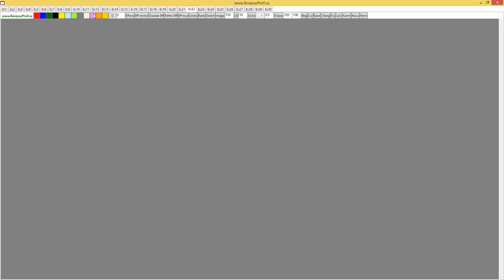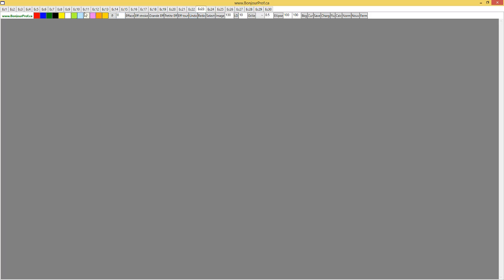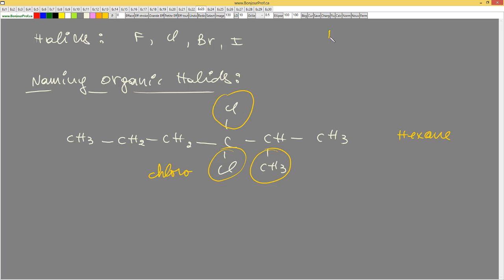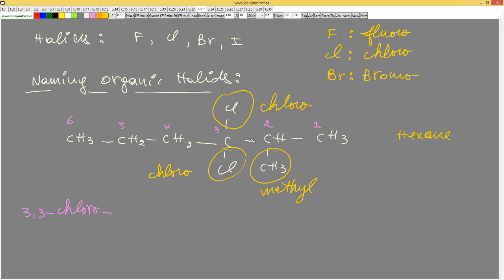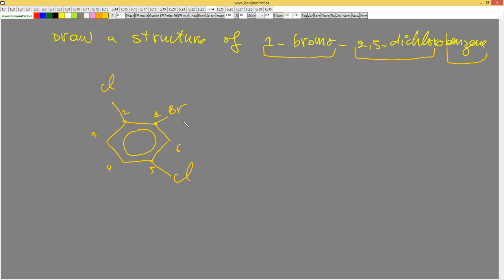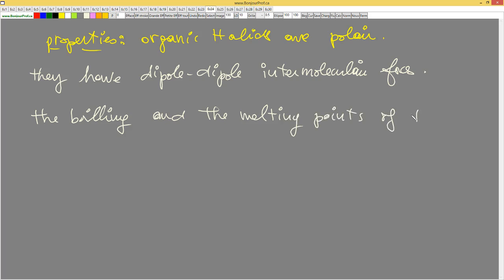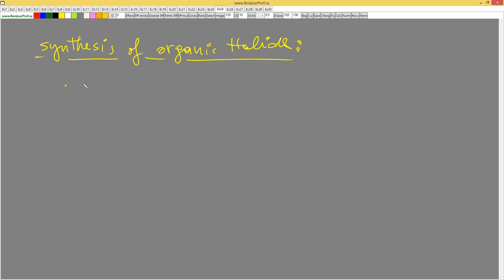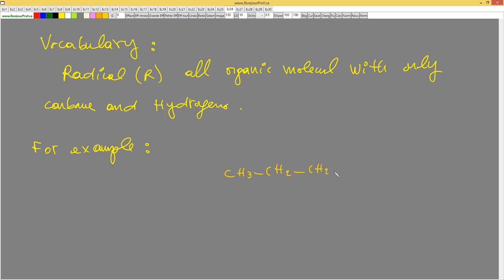Chimie SCH4U unire 2 lesson 7 functional group organic halides anglais 2018 09 11 19 35 43